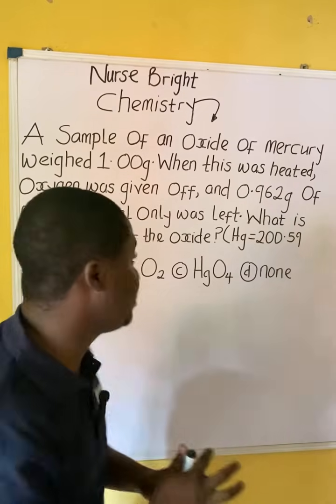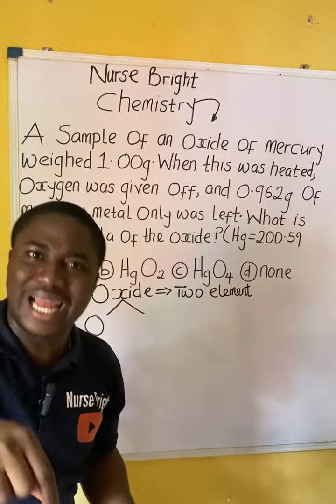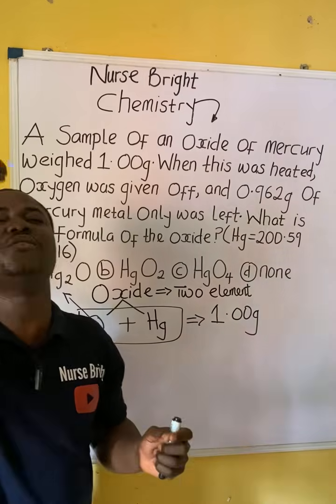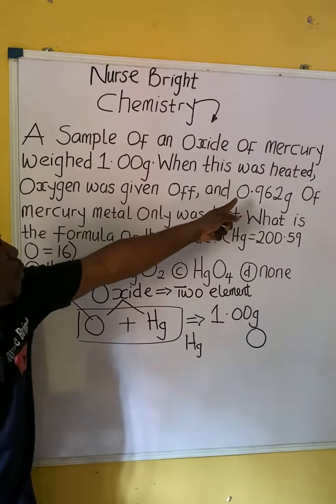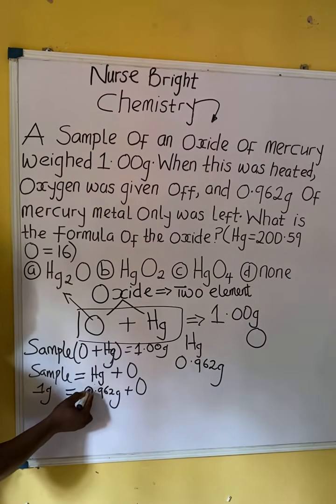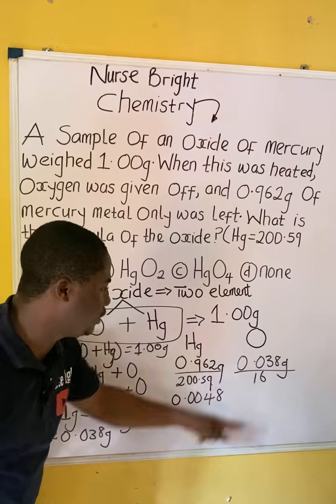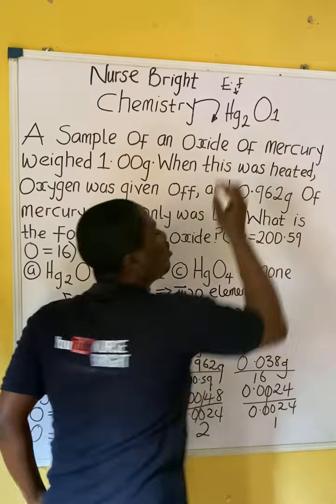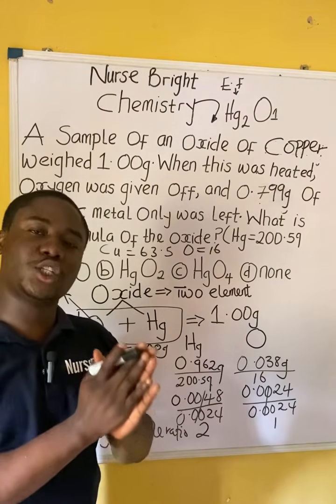Empirical formula calculations dealing with masses